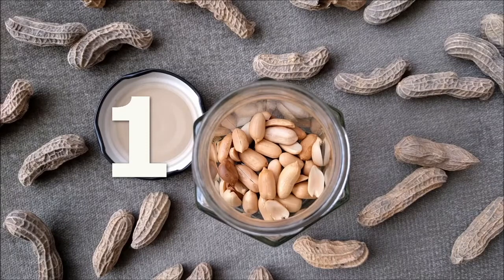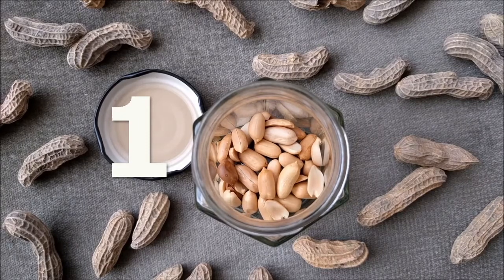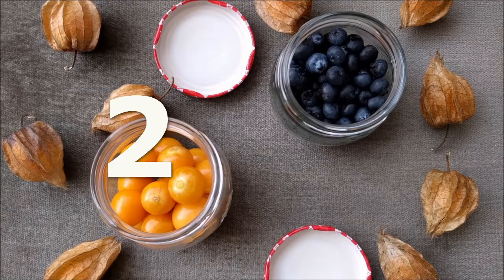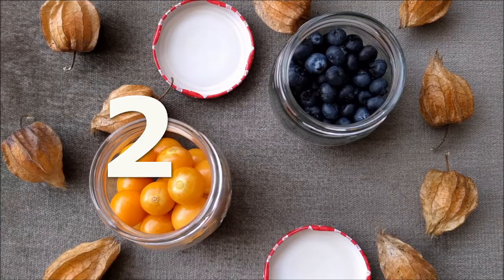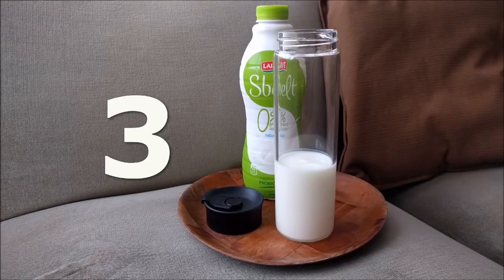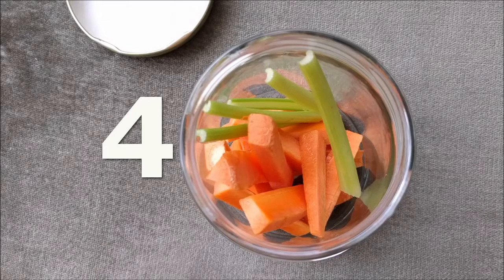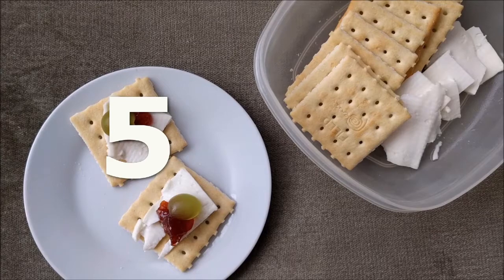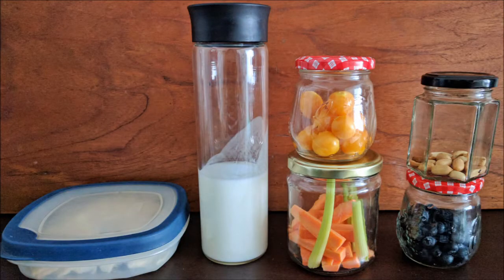Cinco ideas para meriendas saludables y fáciles de llevar contigo (Subtítulos en Español e Inglés)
En la publicación de esta semana encuentra Cinco ideas para meriendas saludables y fáciles de llevar contigo. Para la publicación visita